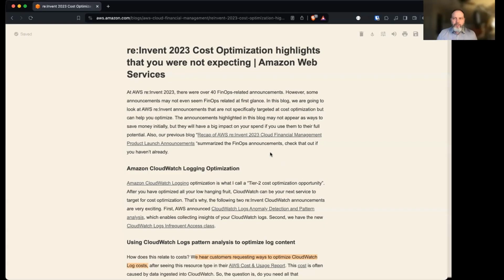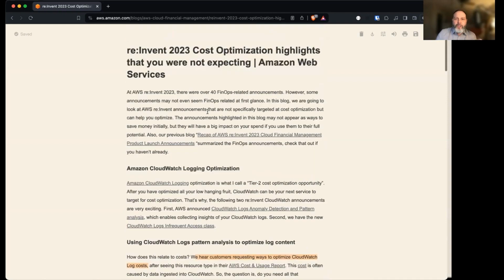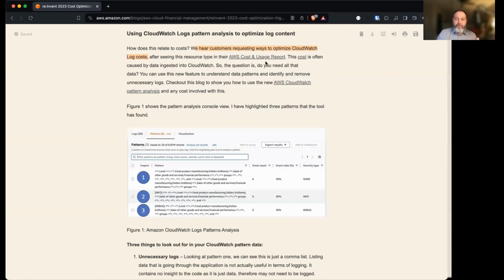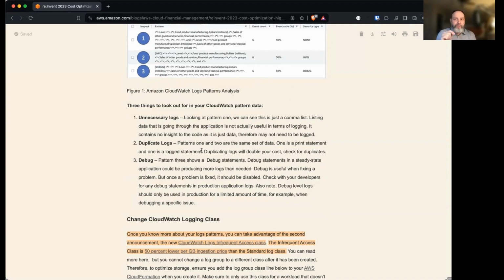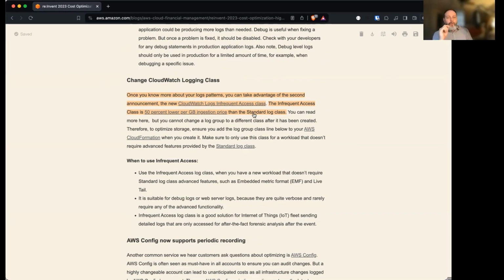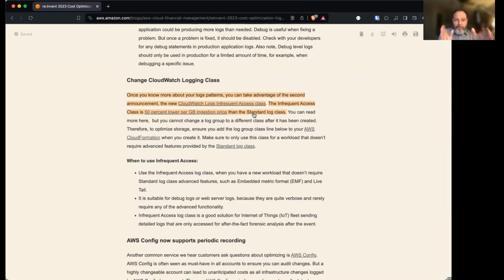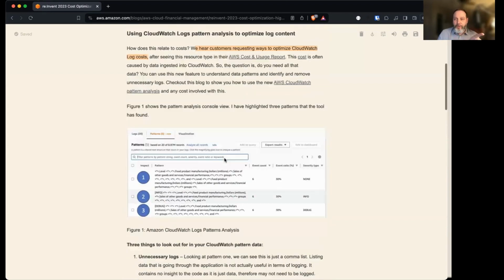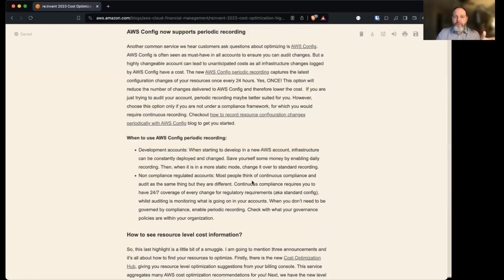AWS Cloudwatch and Config Cost Savings - Cloud Computing News - 2024-02-14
Let's save you a few dollars on your AWS bill this month!  We'll look at some feature announcement releases from re:Invent concerning Cloudwatch and Config that are "quick wins" for your cost reduction efforts.

Some resources to help you set up an automated Cloudwatch Logs export to S3: